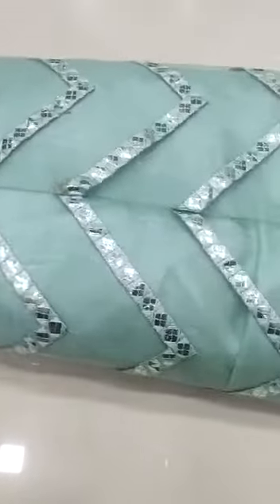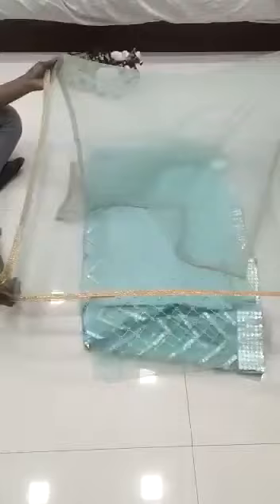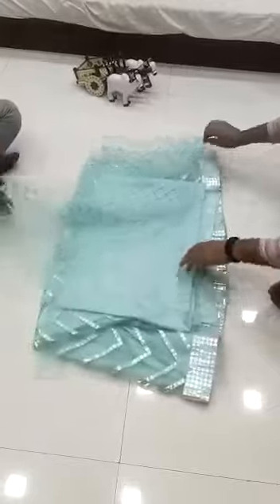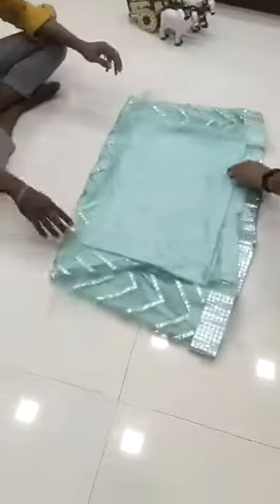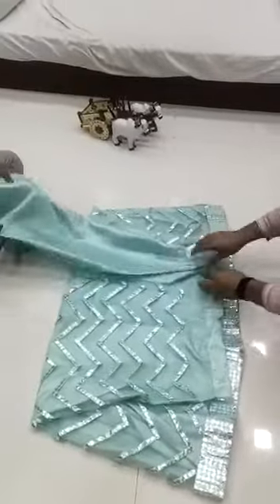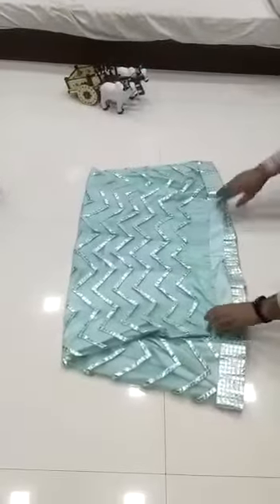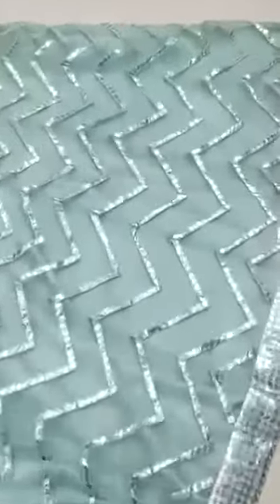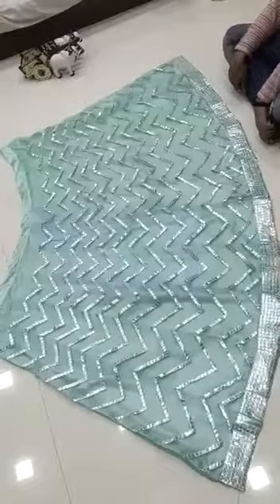# *FABRIC DETAILS* *👗*LEHENGA*👗* *LEHENGA FABRICS: for bookings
*BD-1105*

*BD Launching New Designer Soft mono net heavy  embroidery Foil Mirror work superb Lehenga*

*Note- Foil Mirror will never come out as we have given cross stitched accross the foil*

*Rate. 1250/-
Shipping extra

# *FABRIC DETAILS*
*👗*LEHENGA*👗*
*LEHENGA FABRICS: Soft Mono Net Heavy Embroidery Foil Mirror Work*

*👗*CHOLI*👗*
 *CHOLI  80 cm : Soft mono net Heavy embroidery foil mirror work with Santoon Inner*

*👗*DUPATTA*👗*
*DUPATTA 2 METER  : NET  WITH FOUR SIDE LACE BORDER*

*LEHENGA LENGTH=42*

*Size = Up to 44*

 👆🏻 *BEST QUALITY BEST PRICE* 👌🏻